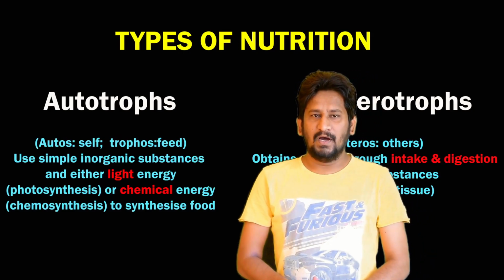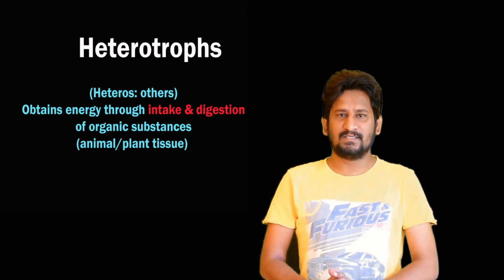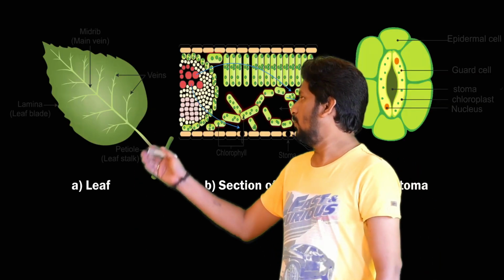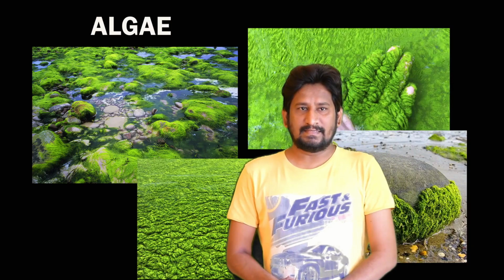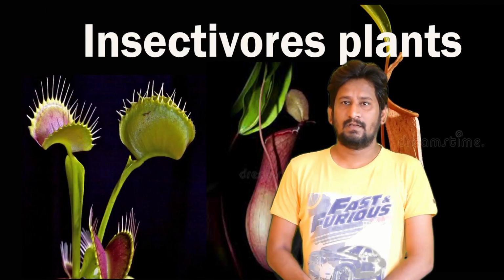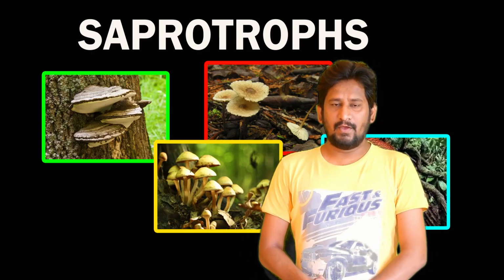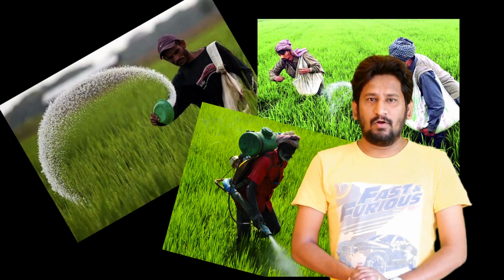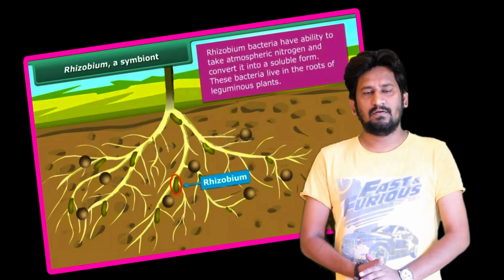Nutrition in plants Class 7 based on NCERT by Prof Vivek Sir